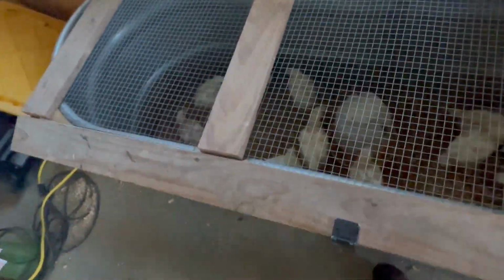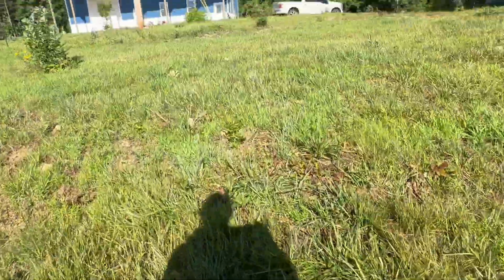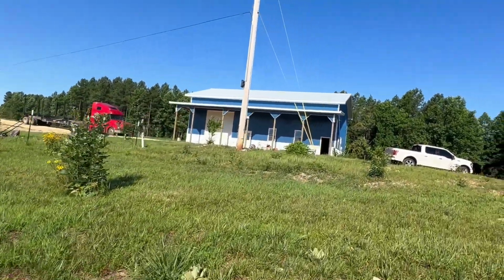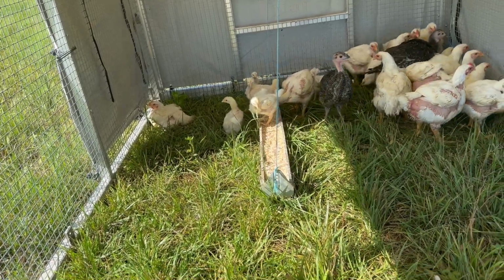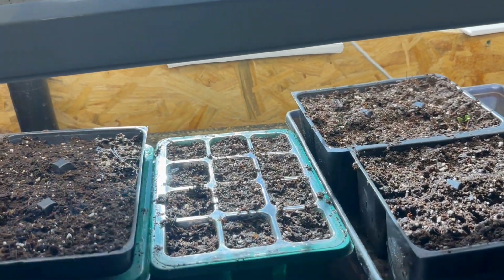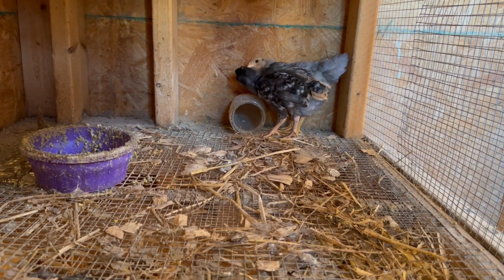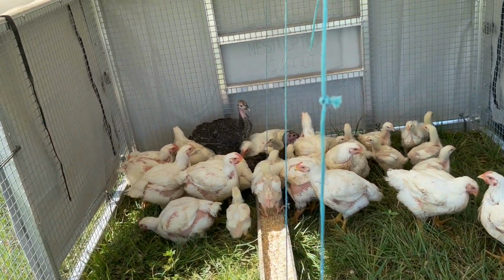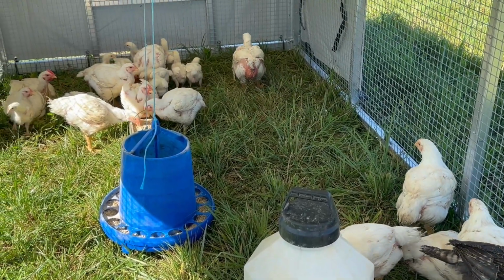"Experiment: Mixing six week and three week old chickens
In this video, you will see Laura move the three week old Cornish cross chickens out to pasture in the same chicken tractor with six week old Cornish cross chickens. Will everybody get along? See the adjustments that she makes to the coop to make it easier to feed everyone. ￼ Is it possible to raise two batches of chickens in the same chicken tractor?